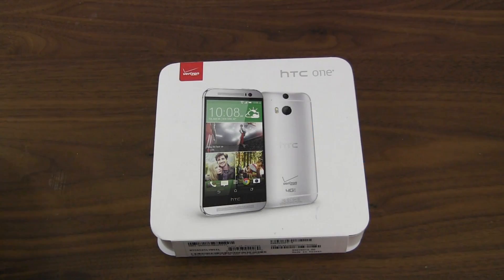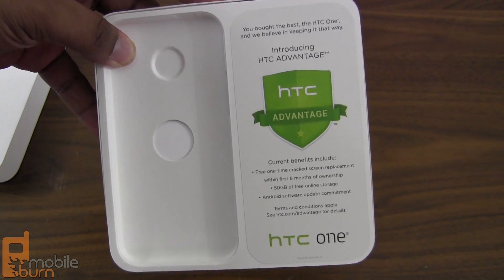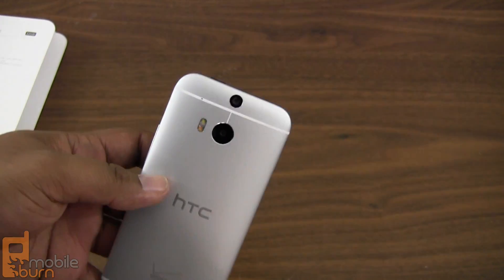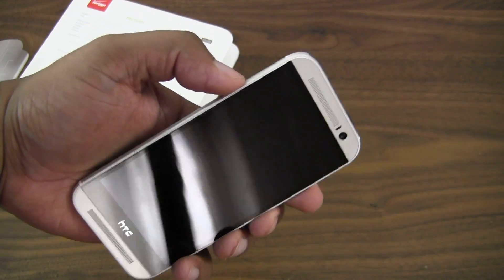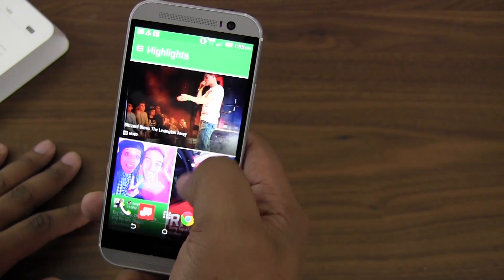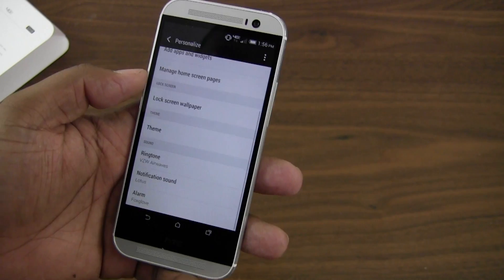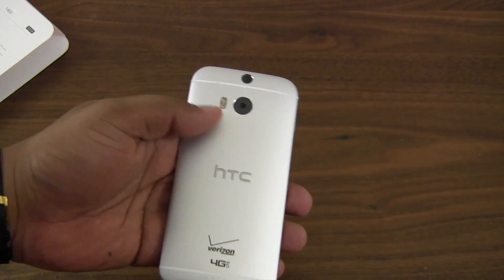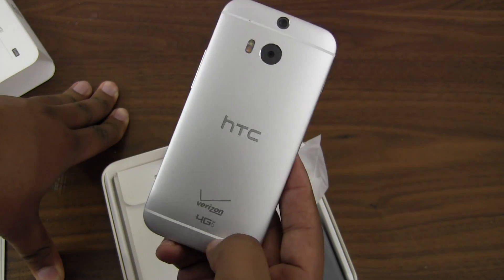HTC One M8 unboxing and first impressions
The HTC One M8 on Verizon (Silver) hands-on and unboxing.